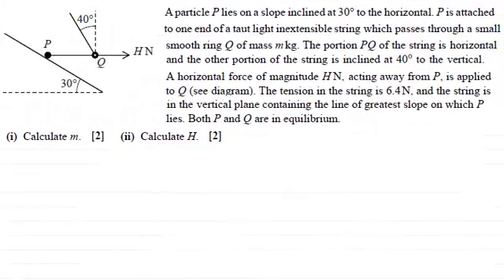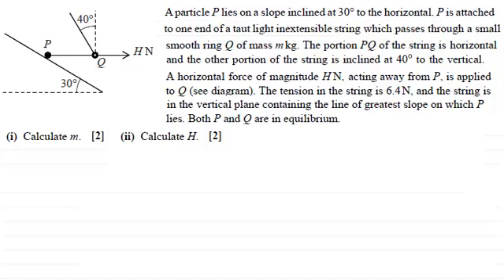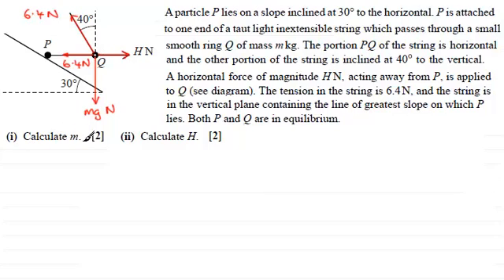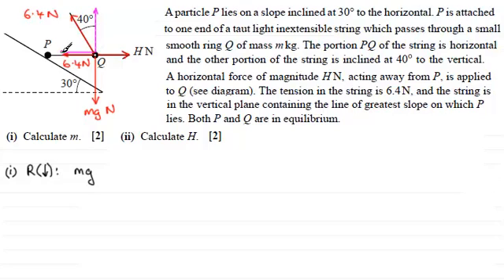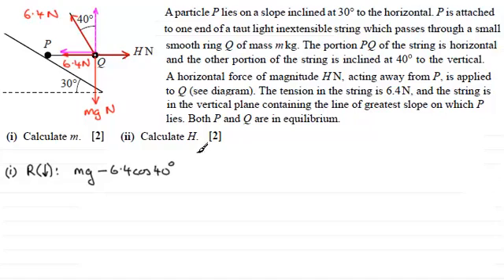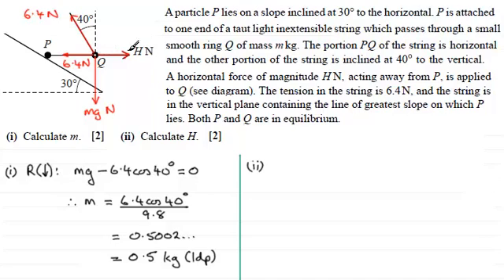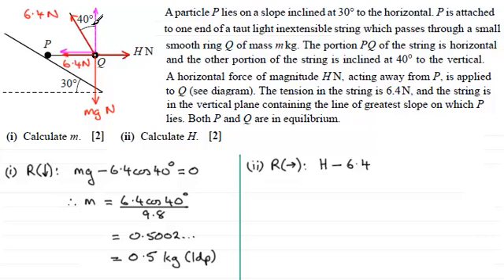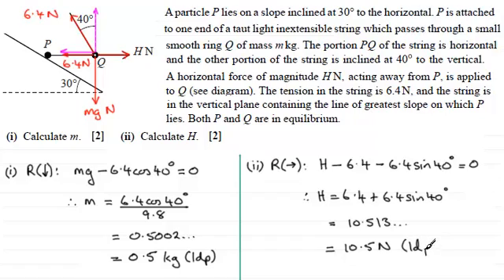Equilibrium of a Ring with String Passing Through : M1 OCR June 2012 Q6(i)(ii) : ExamSolutions